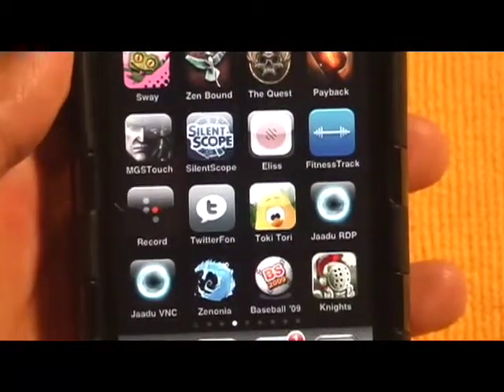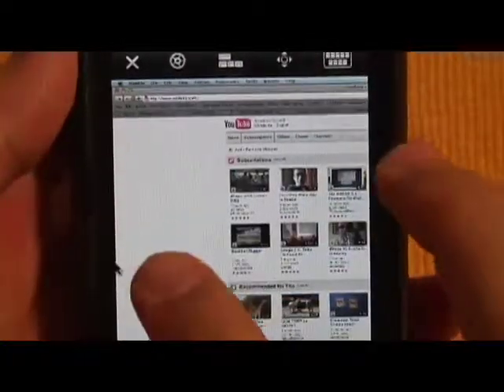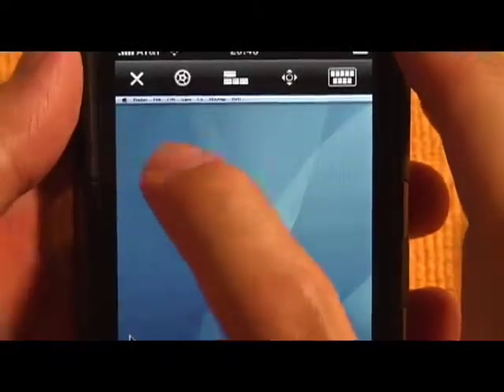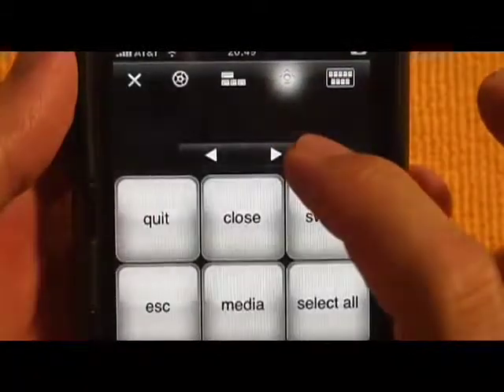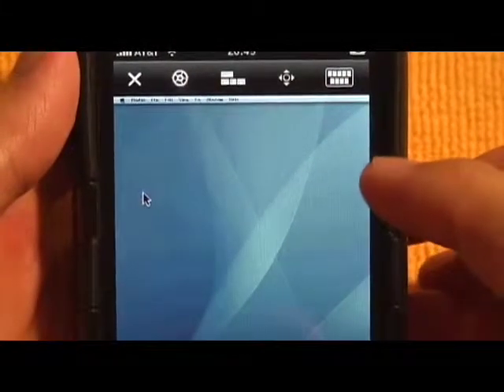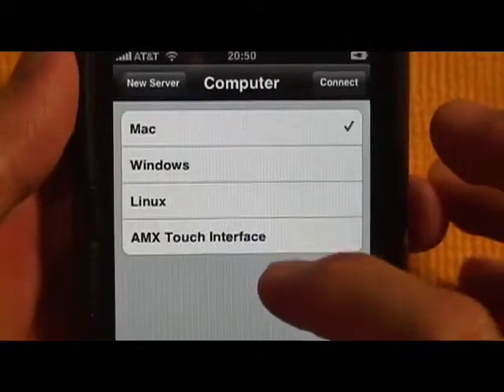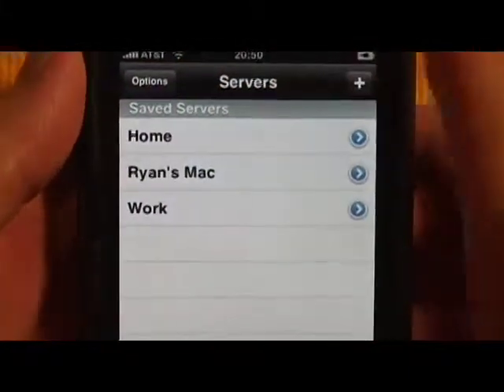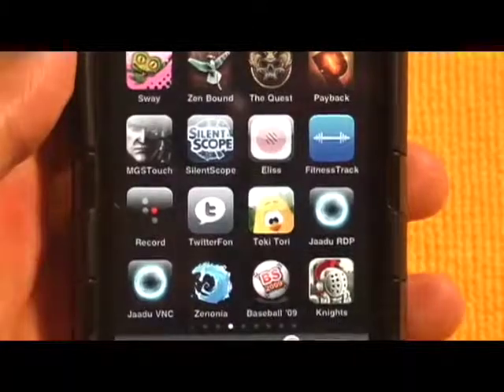Jugaari's Jaadu VNC Review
For many businessmen and women, the very thought of being away from their computers is often times frightening. What if I forget an important file on my machine or what if I forgot to click send in my mail client before I left? Well, now they can rest easy knowing that with their iPhones and Jaadu VNC they will always have access to their computers. Leveraging the iPhone's 3G connection or nearest WiFi connection, you will be able to navigate your computer as if you're sitting in front of the screen. In this video, I will be showing you how its done and will follow up with a written review...Don't forget to visit iPhoneNewsBlog.com for more details.